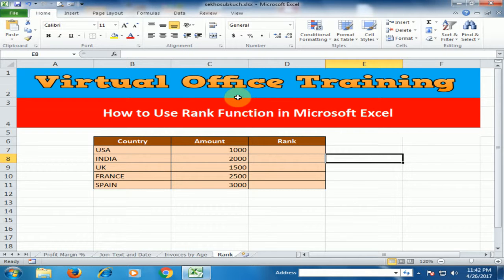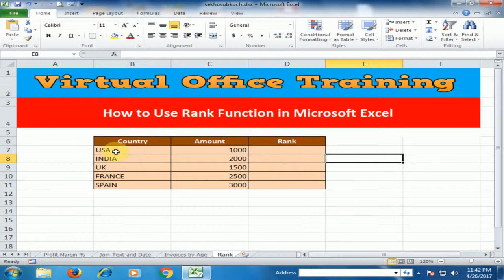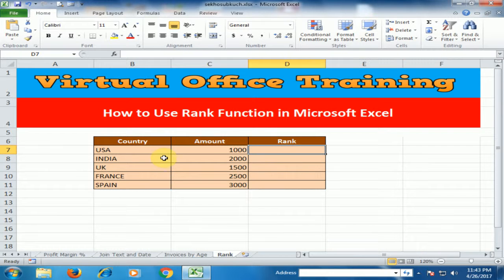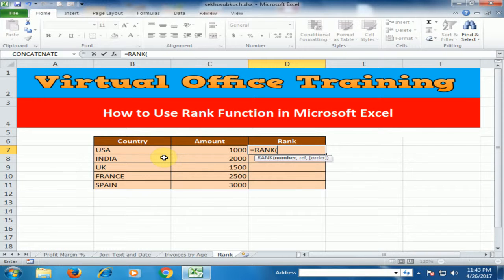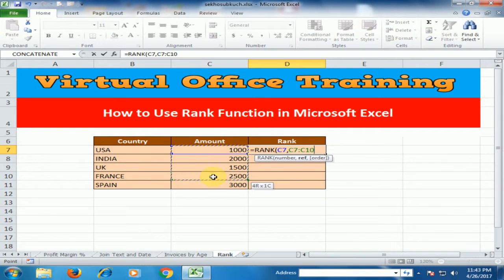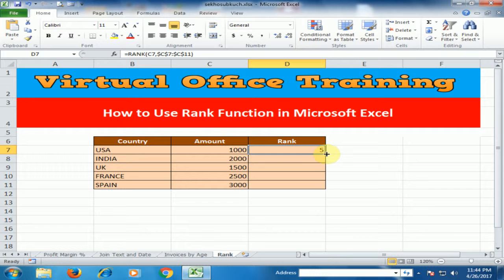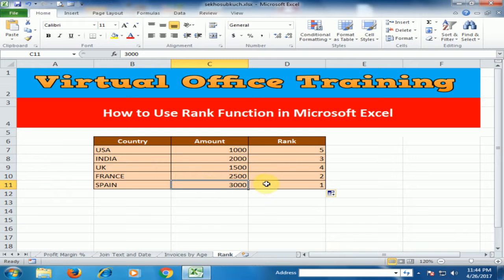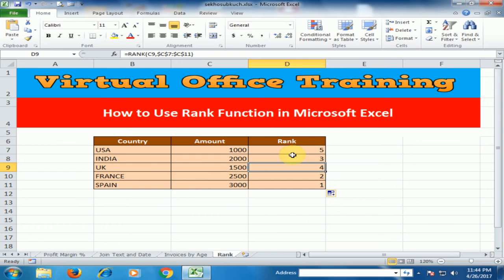How to Use Rank Function in Microsoft Excel : Excel Tips and Tricks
In this video training i am going to teach you how to use rank function in Microsoft excel. In my video tutorial you will learn top tips and tricks of ms excel.

Excel Tips and Tricks : How to Use Rank Function in Microsoft Excel